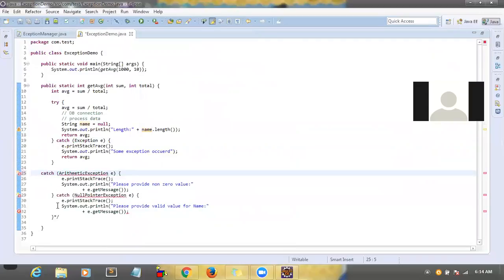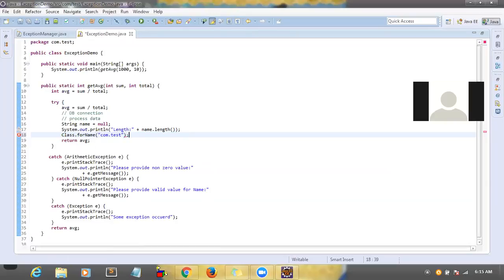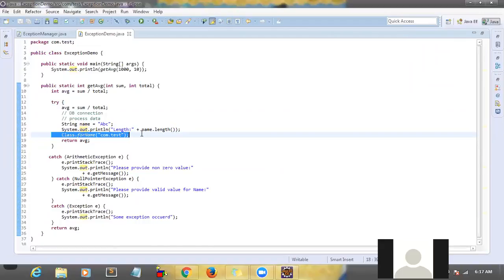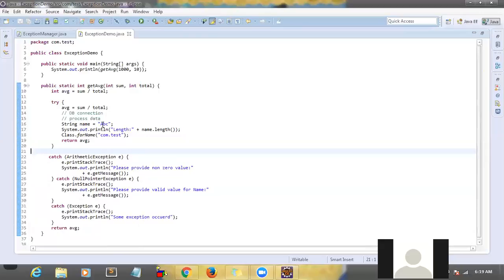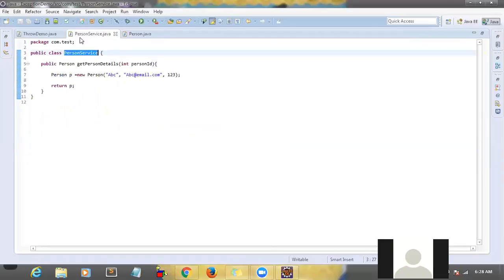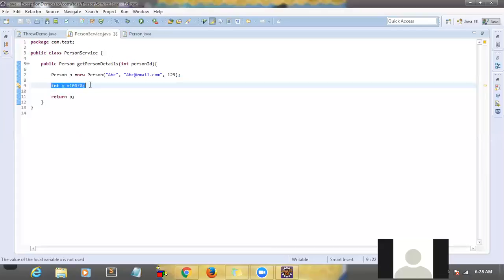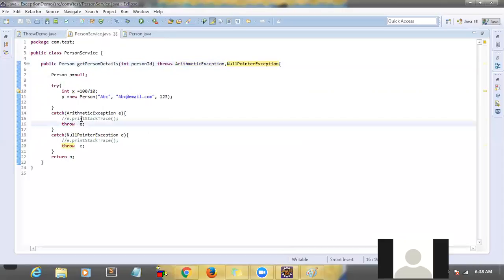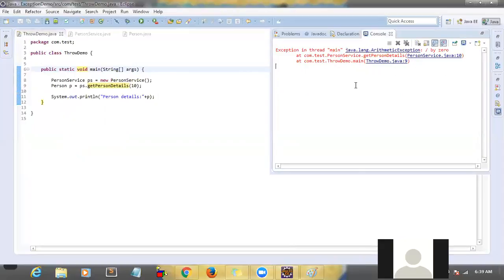Java Exception handling Part 3